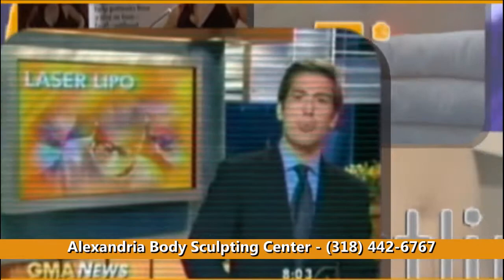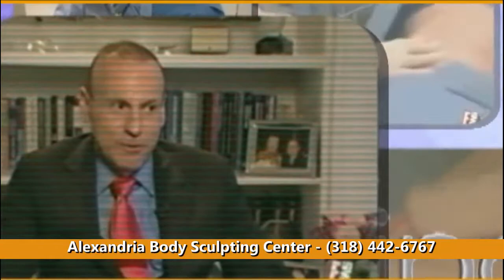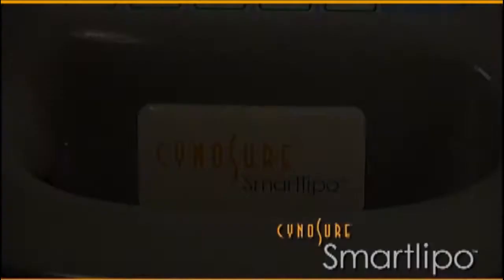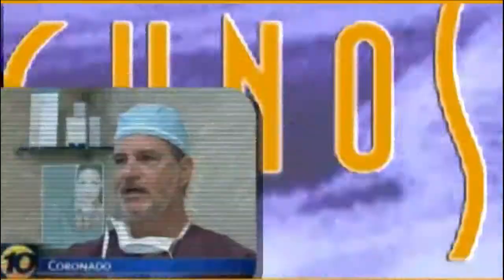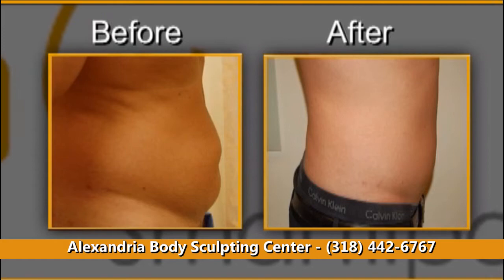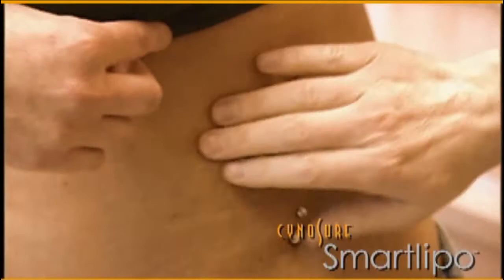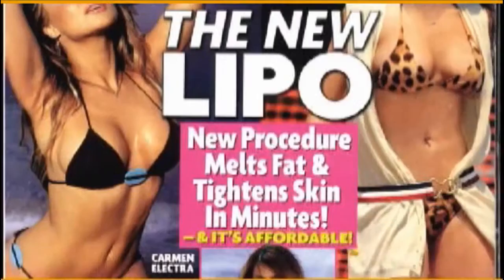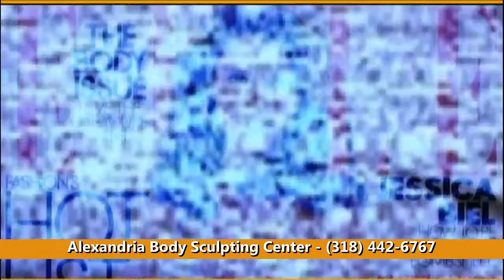Alexandria Body Sculting Center - Info Video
Smart Lipo Information from Alexandria Body Sculpting Center in Alexandria, Louisiana. Smart Lipo is a newer technology designed to permanently remove unwanted areas of fat under local anesthesia with minimal downtime and no stitches. Our board-certified surgeon stand ready to help you achieve your goals.